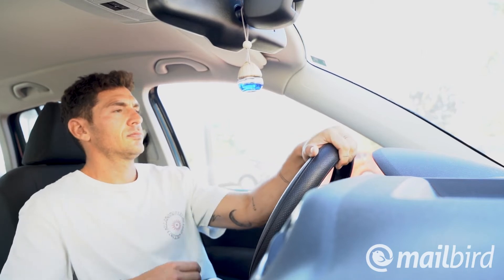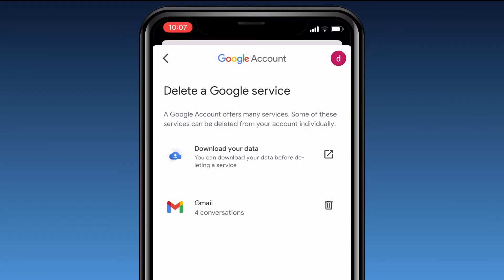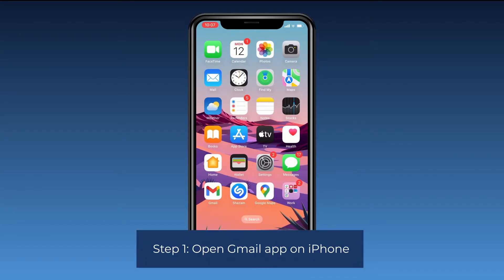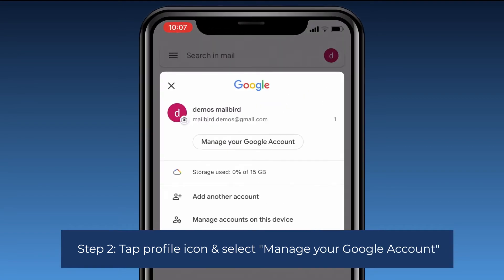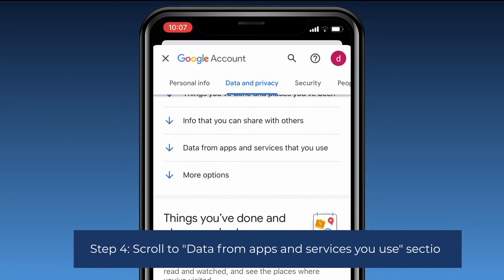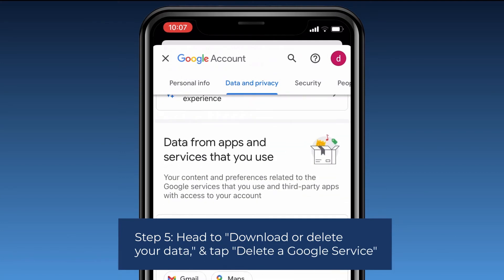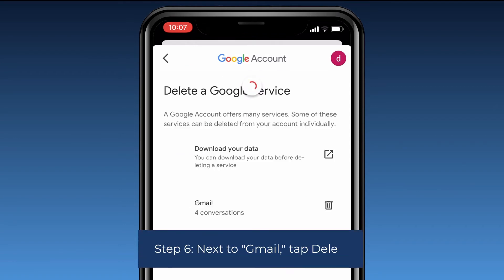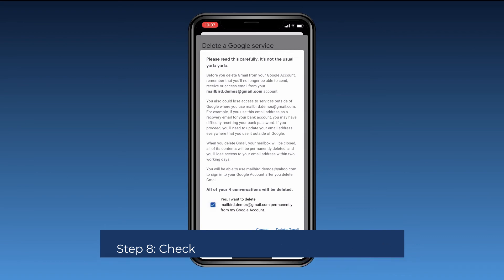How To Delete Gmail Account On iPhone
Sometimes we need to manage certain issues within our Gmail accounts, like deleting an account, but we don't have access to a computer.

Well, I'm here to teach you how to delete a Gmail account directly from your iPhone, while being on the go in the fastest and easiest way possible.

Intro: (0:00)
Step 1: (1:00)
Step 2: (1:04)
Step 3: (1:09)
Step 4: (1:14)
Step 5: (1:20)
Step 6: (1:43)
Step 7: (1:47)
Step 8: (1:51)
Conclusion: (1:58)